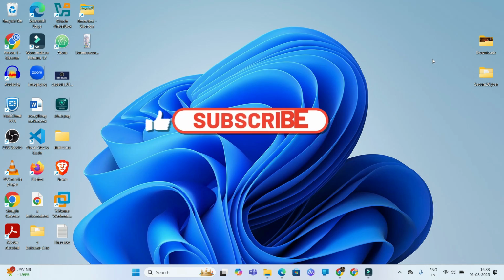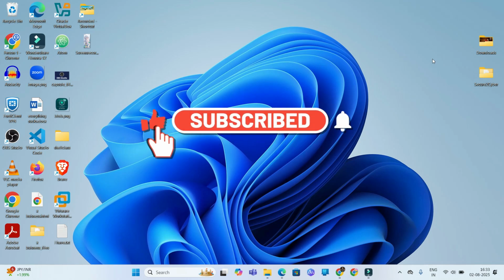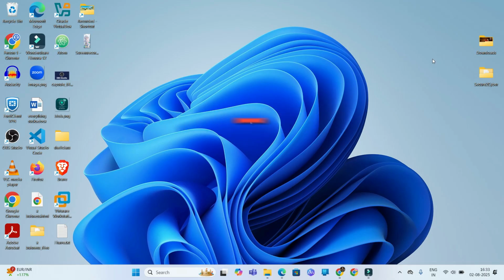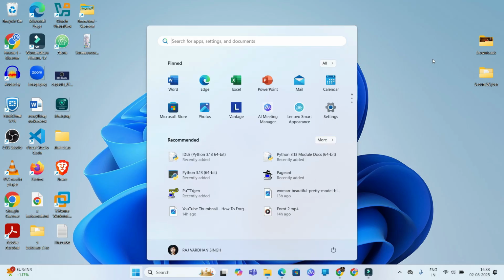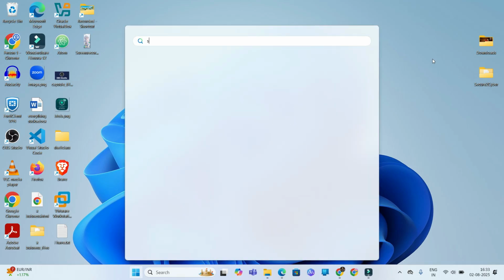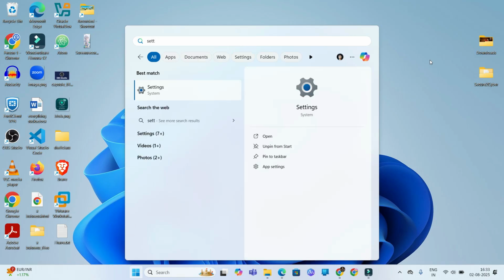🛡️ How to Enable Random MAC Address in Windows 10/11| Secure 2 Cyber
🛡️ How to Enable Random MAC Address in Windows 10/11 | Protect Your Privacy on Public Wi-Fi
📺 By Secure2Cyber

Want to protect your device identity on public networks? In this tutorial, learn how to enable random MAC address on your Windows 10 or Windows 11 PC to enhance privacy and security when connecting to Wi-Fi networks.

🧩 In This Video, You’ll Learn:

What is MAC address randomization and why it matters

How to enable random MAC address in Windows Settings

How to configure it for specific Wi-Fi networks

Bonus: How to check if it’s working correctly

💡 Ideal for privacy-conscious users, students, and professionals who frequently connect to public or shared Wi-Fi.